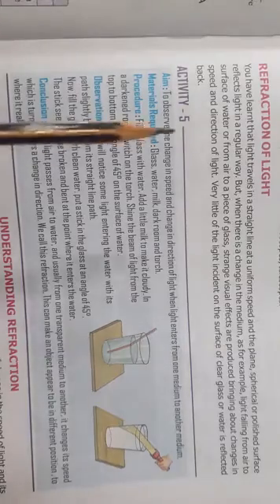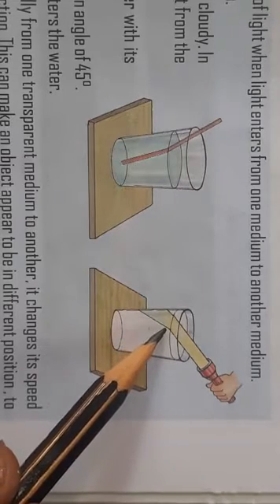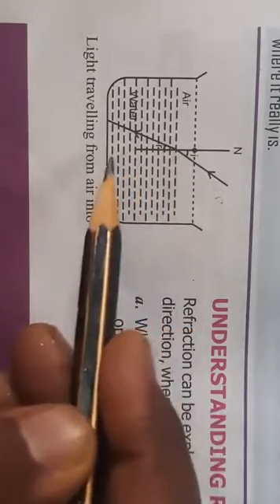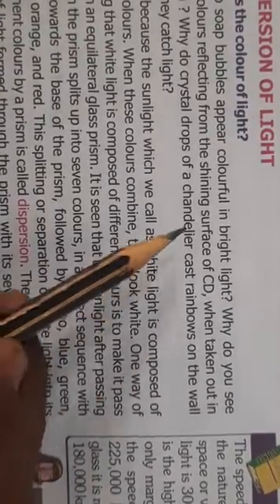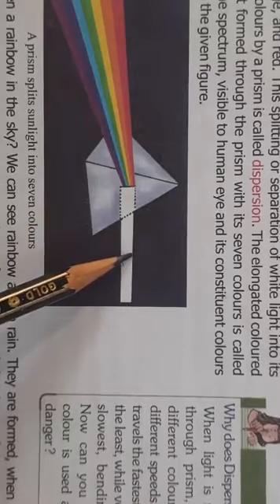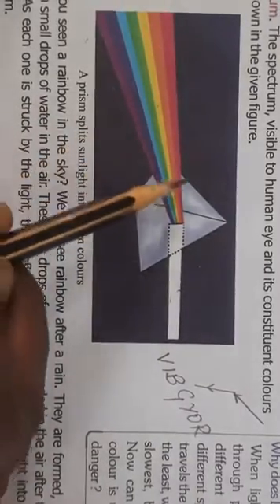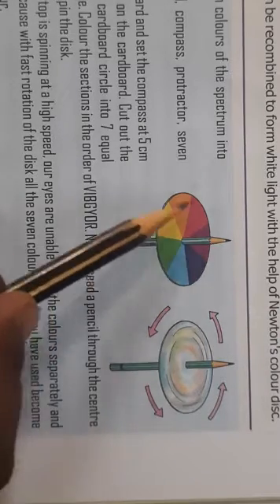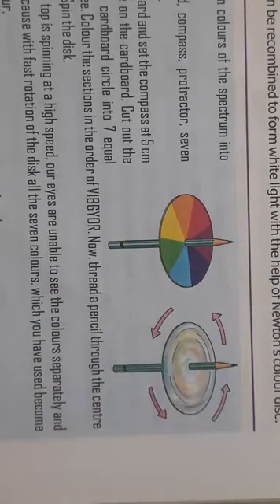CLASS-7, L-15, TOPIC-4